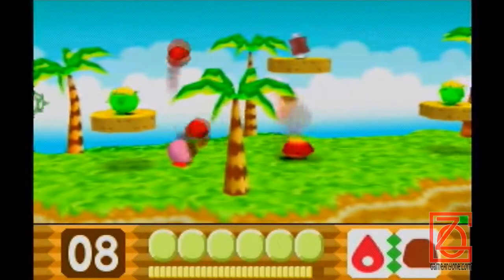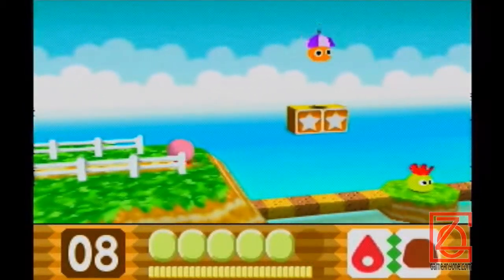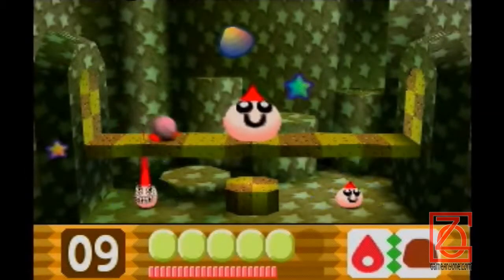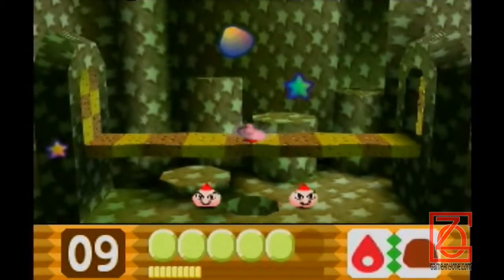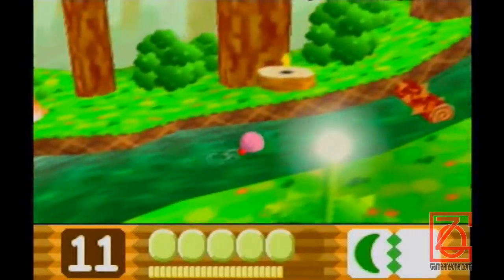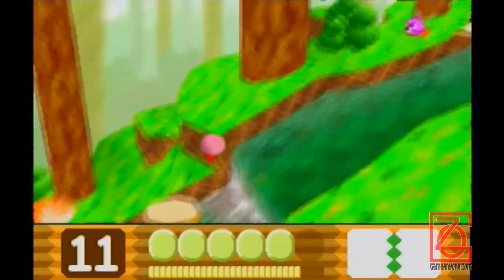Kirby 64: The Crystal Shards [Episode 5] - Aqua Star I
This is a complete walkthrough of Kirby 64: The Crystal Shards for Nintendo 64. Also all the major boss fights are done powerless. Kirby belongs to Nintendo and HAL co. I only played the game.